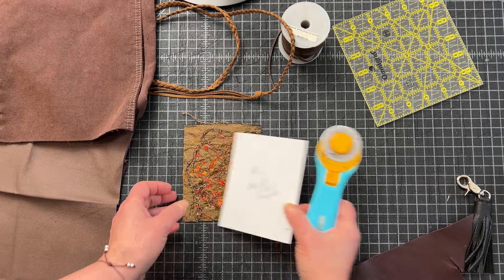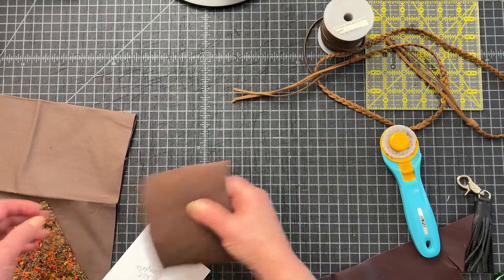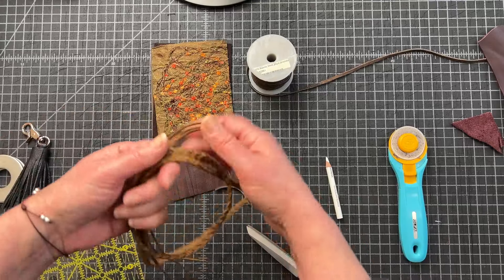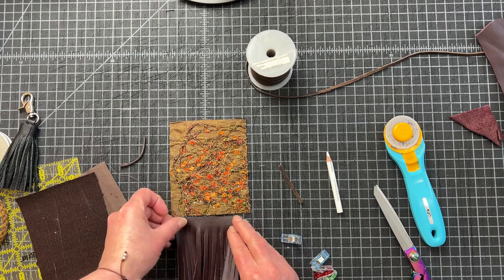Amulet Fabric Necklace - Talisman Pouch - Textile Statement Necklace - Boho Art Necklace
Join me in creating two beautiful fabric amulet necklaces from fabrics I have created in other videos. A small pocket pouch that can hold a special message or mantra or your ID.
Beautiful statement necklace to add to that BOHO look. Attach pins that I made in this video for that extra special look.